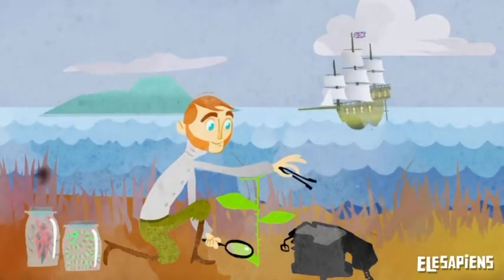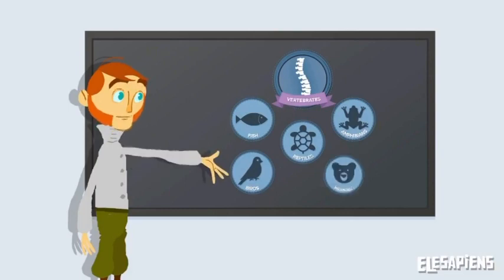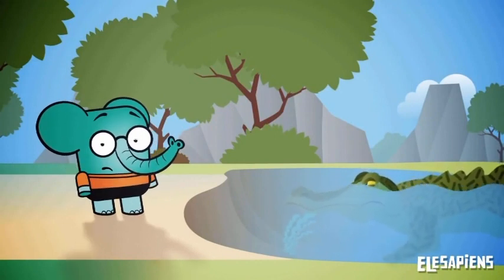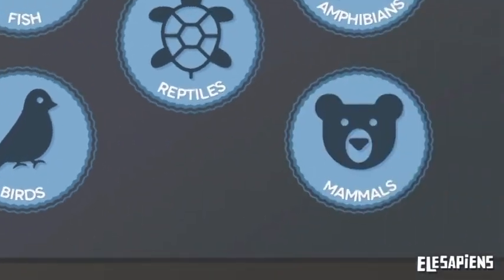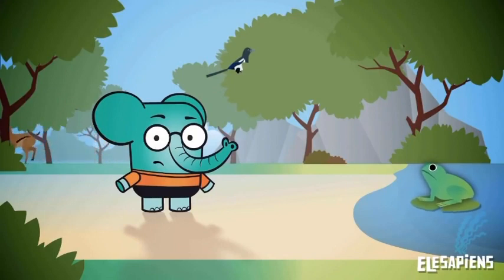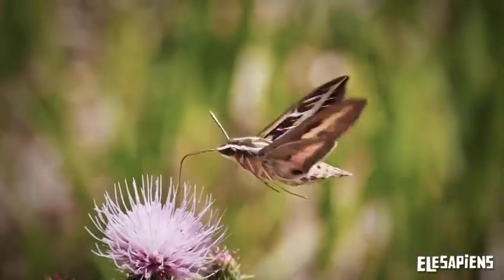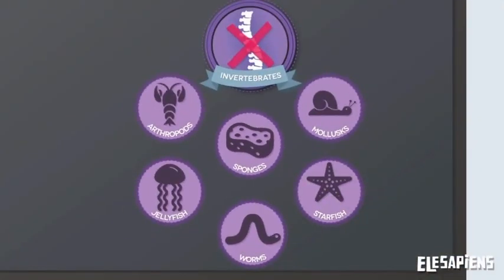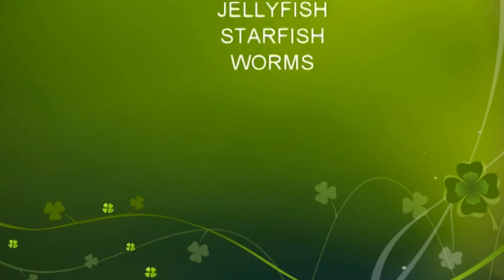Vertebrates and Invertebrates ni Mam Tere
Vertebrates and Invertebrates Lesson in Grade 6